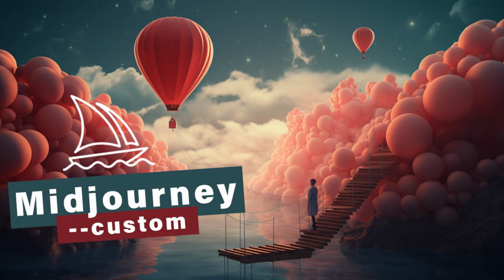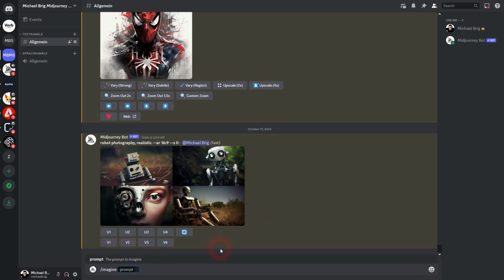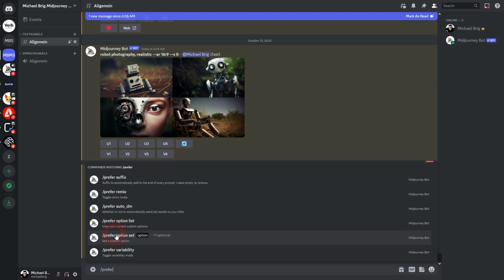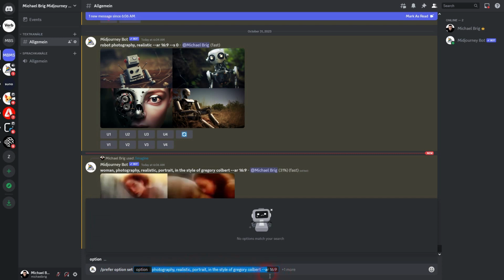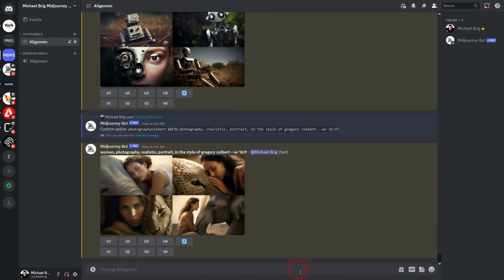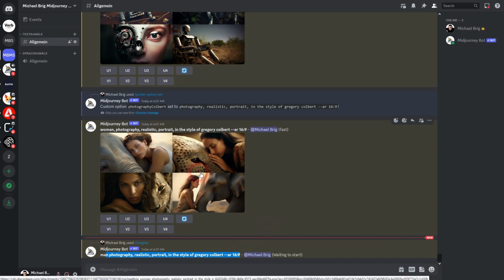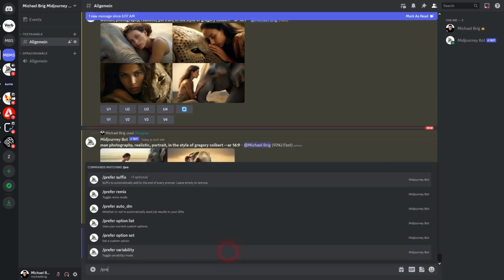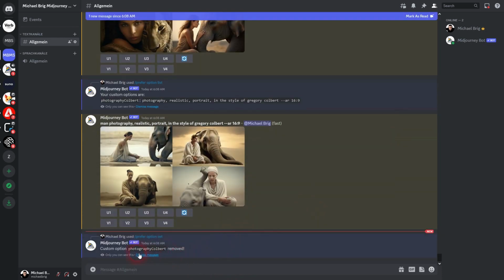Custom Parameters in Midjourney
In this tutorial I'll show you how to create, delete, and use custom parameters in Midjourney.